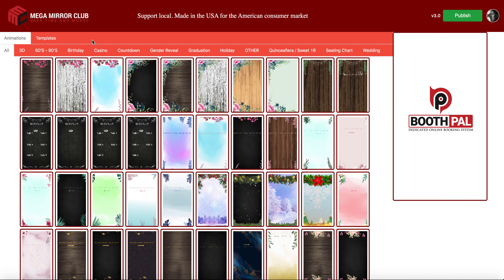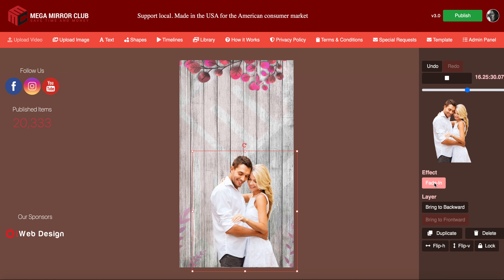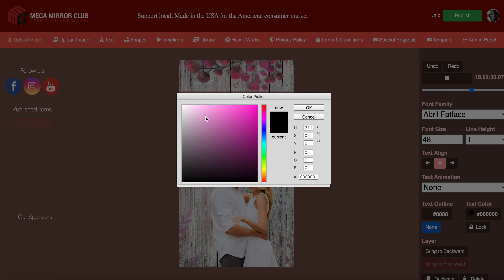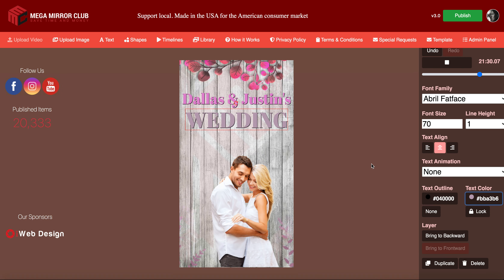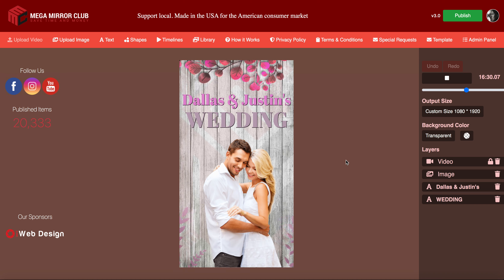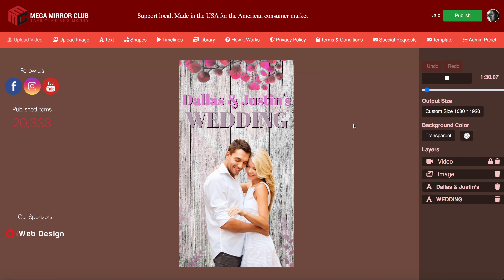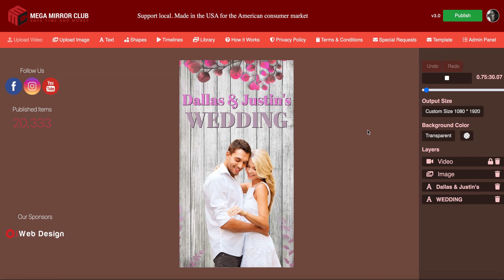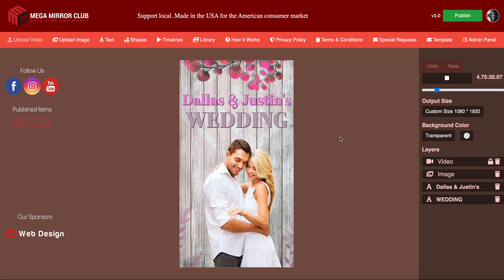Create an Animation in 2 Minutes or less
What can you do in 2 minutes? You can do a Professional looking Animation! Take a look
I've seen many posts on many groups of people asking for animations or templates for last-minute GIGS and paying arm and a leg for them. Well now you know it's possible to do it in 2 minutes and as a NON-Member, it costs only $9